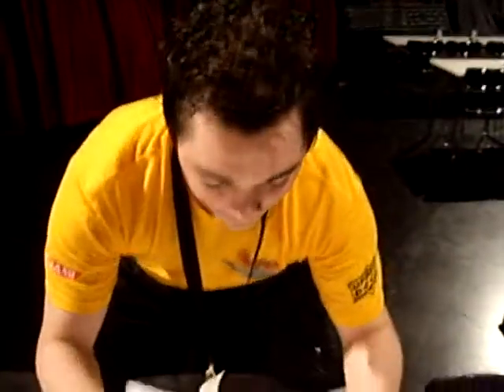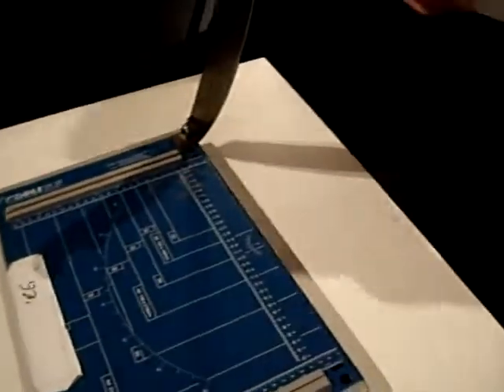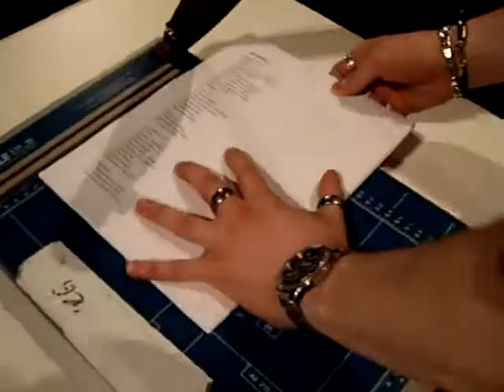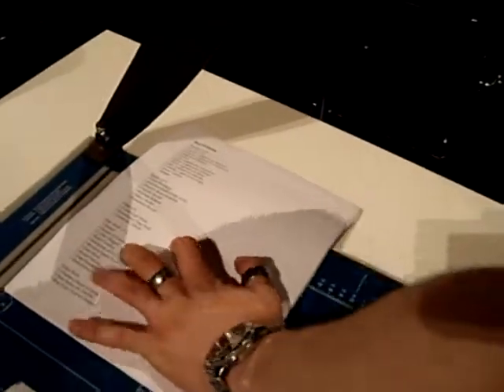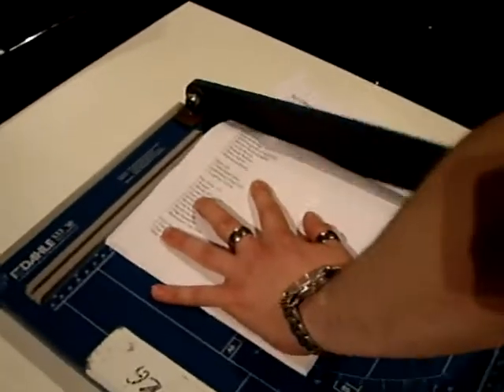German Steel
We will now officially prove that German steel CAN actually cut 20 sheets of paper at the same time!